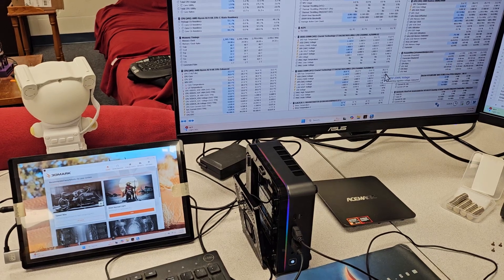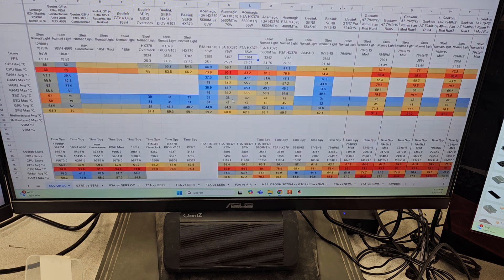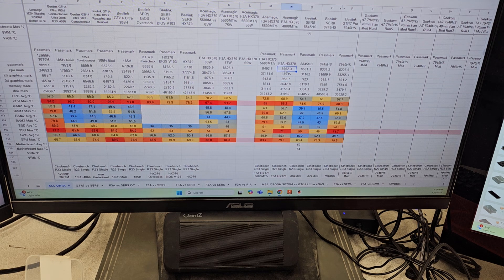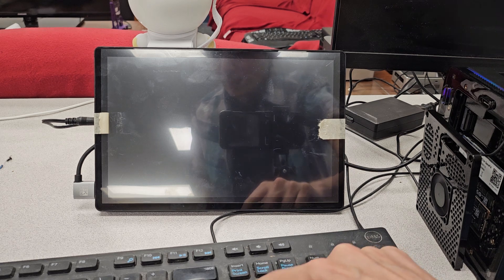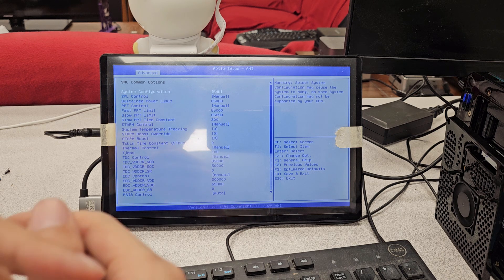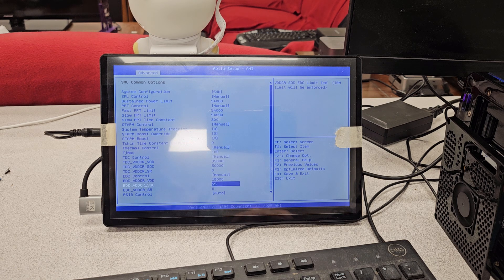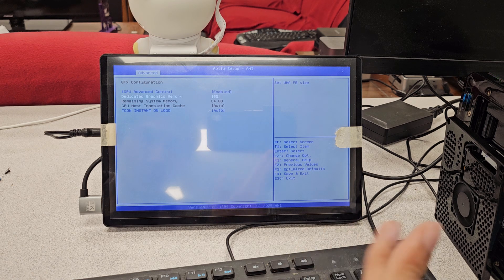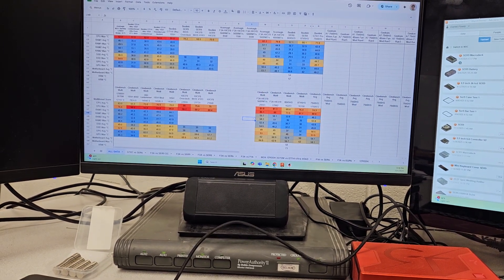Acemagic F3A HX370 5600MT/s vs 4800MT/s RAM and how to increase BIOS TDP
Acemagic F3A with 5600MT/s RAM saw little performance gains over 4800MT/s as well as marginally less performance. Increasing the TDP in BIOS by using ctrl+F1 helps improve performance. The F3A is close to Beelink SER9 HX370 performance running with 7500MT/s RAM but still is marginally behind. The greatest strength to the F3A is that it is the most affordable barebone HX370 mini pc at the moment with upgradeable RAM that far exceeds HX370 with soldered RAM capacity.